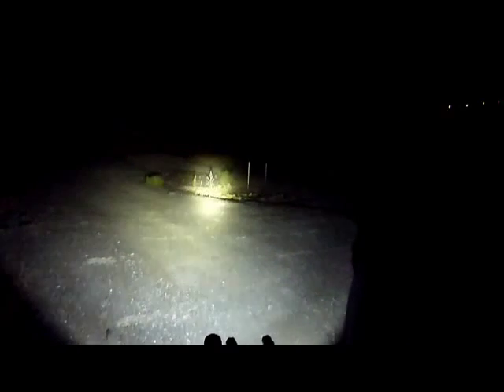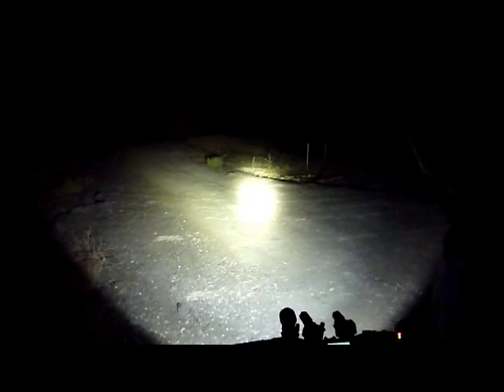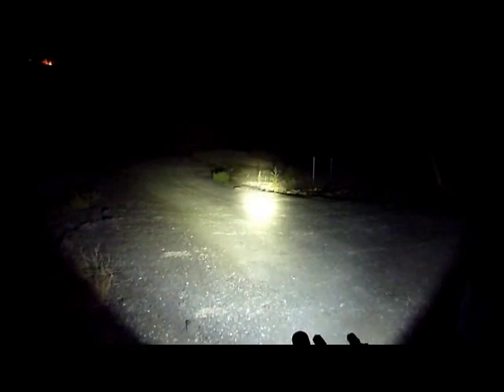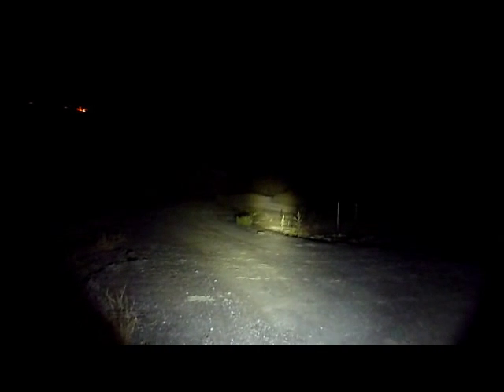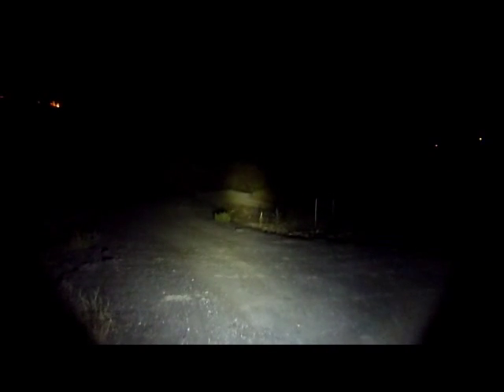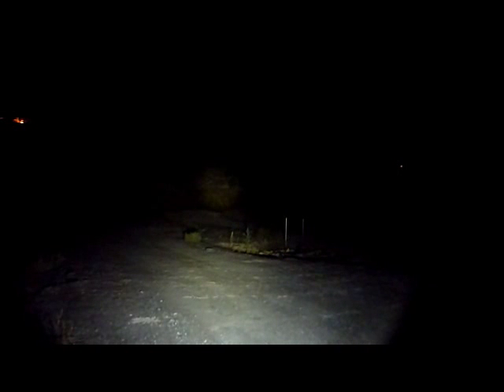High Performance Lighting HID vs LED Hi-Power Cycles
High Performance Lighting for Electric bikes- HID vs LED.  As you can see, the high performance LED lights shown outperform their HID counterpart by quite a large margin. For lightweight output, and long life, HPC high performance LED's are the best performing bike lights on the market.